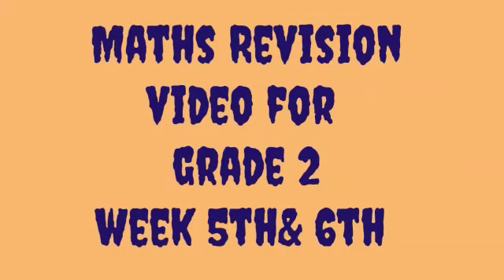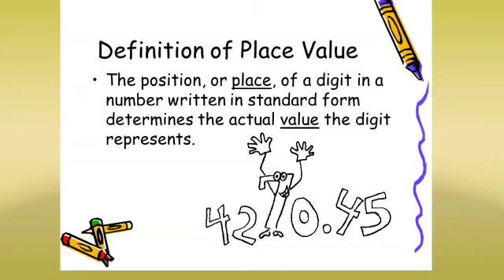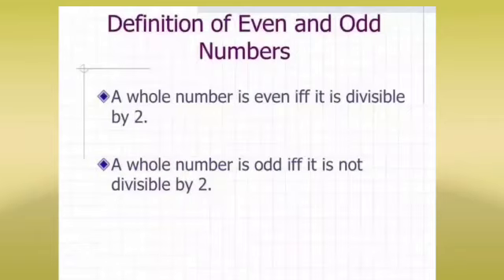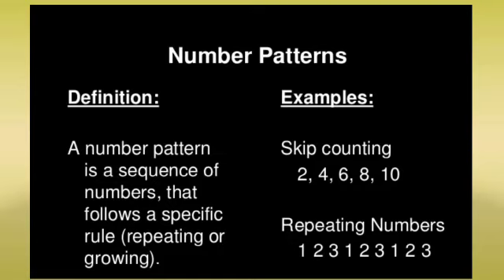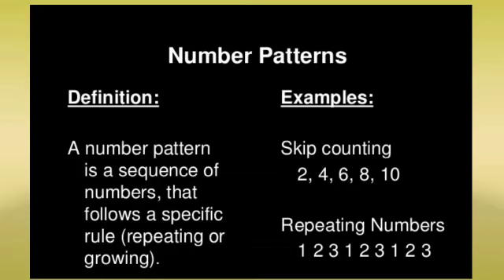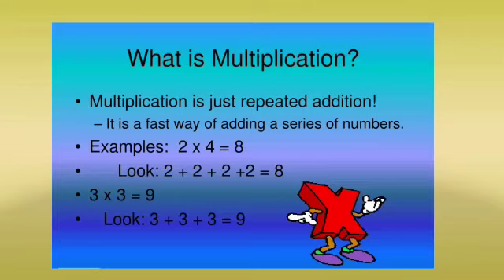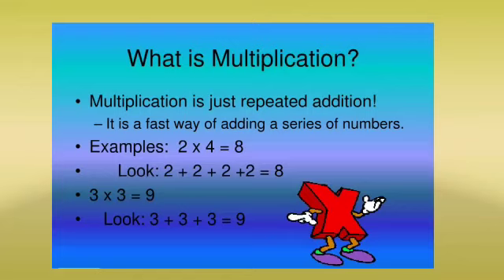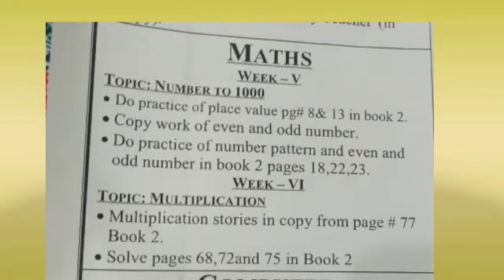Level: II Mathematics (Week 5 , 6) Primary Teacher Miss Madiha Imam